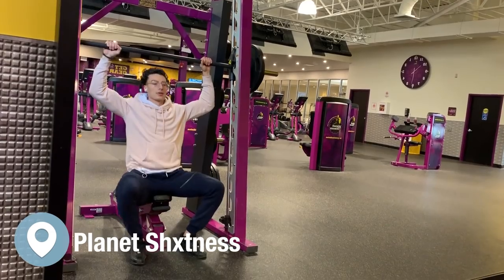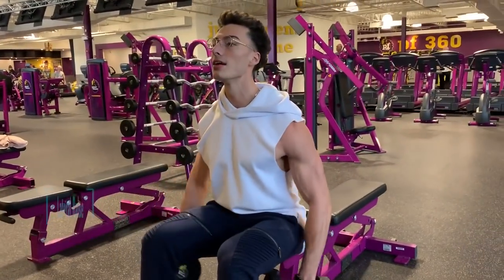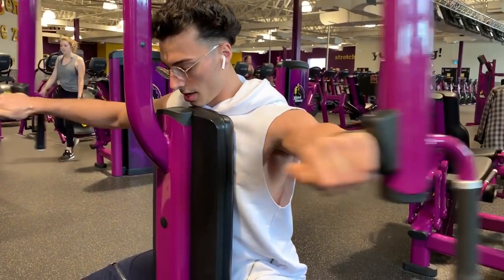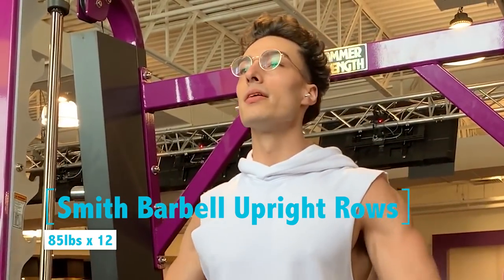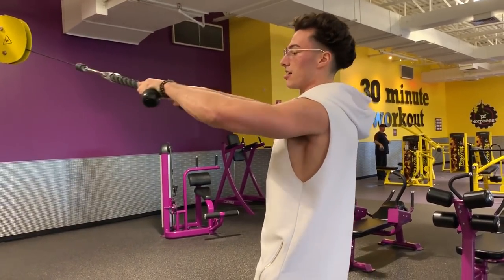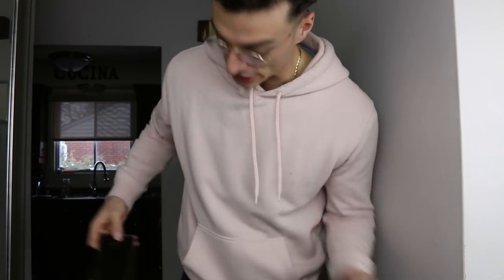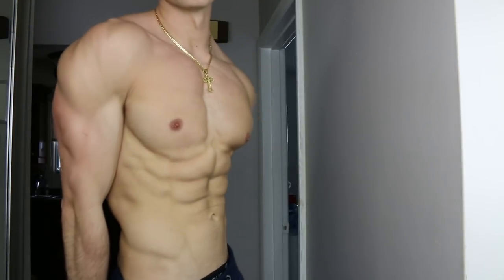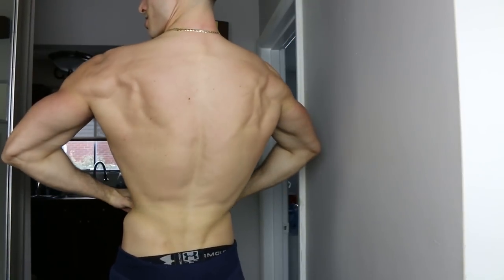My Lean Bulk *Steroids?* + Physique Update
This is my current plan for my lean bulk. Normally, I go crazy with the dirty bulk, but I’m doing things differently this time around. My current plan is:

- Eat slightly above maintenance calories
- Focus on increasing my strength
- Progressing week to week by either weight, reps or form

If I’m progressing in any of those categories, I’m growing muscle. The major key is tracking your workouts to measure your progression. I also talk about steroids and how the industry is full of it. How it also gives people the wrong idea of how people should look. Let me know what you think about that and enjoy my little bulk transformation!

THE SUPPLEMENTS I RECOMMEND
► My Protein
► My Creatine
► My Fat Burner
► Favorite Protein Bars
► Favorite Fat Loss Snack
► My Pre-Workout
► My BCAA

► Food Scale
► My Camera
► Yoga Mat

(These links help support me and the channel)